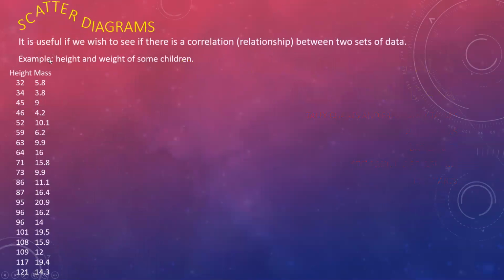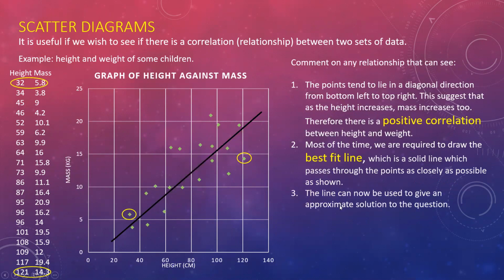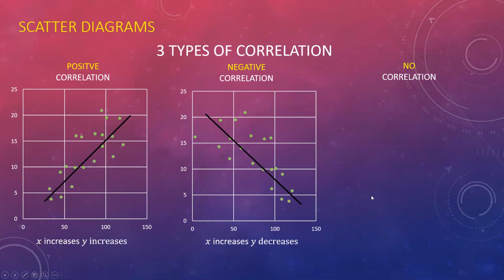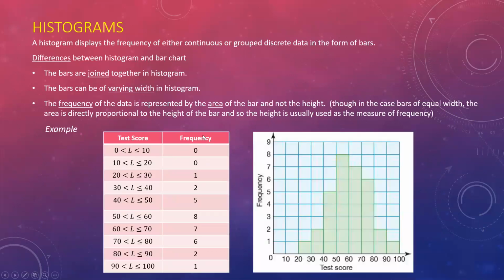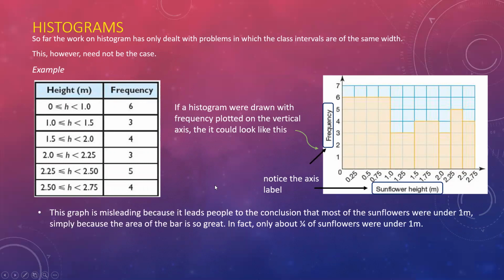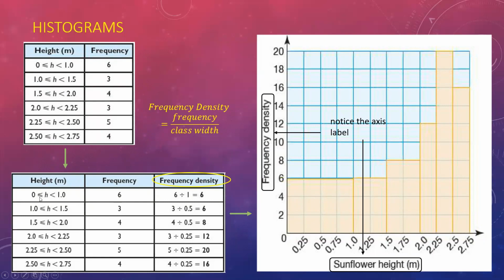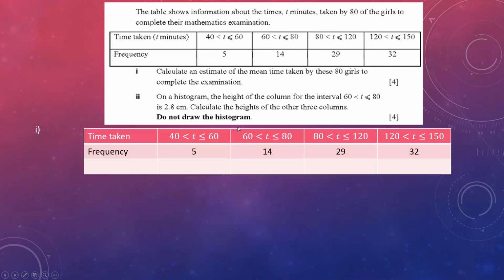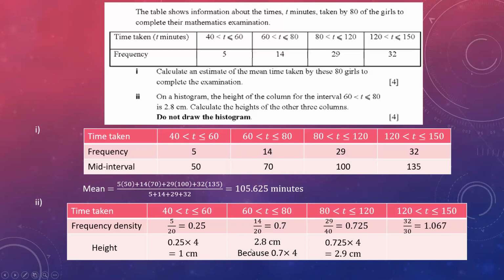Scatter Diagrams, Histogram (Year 11)